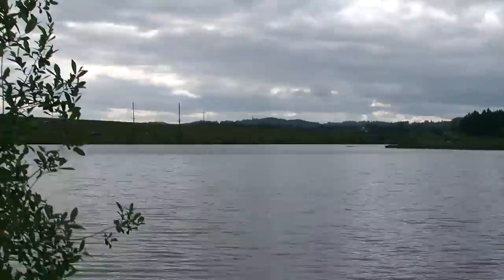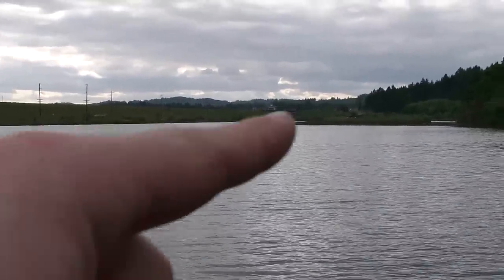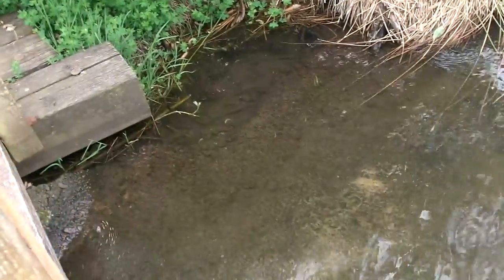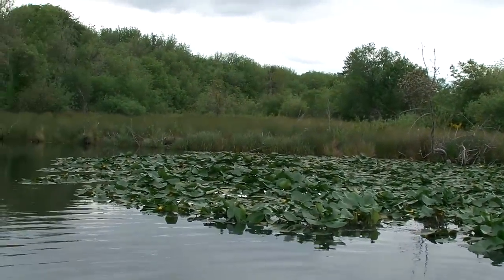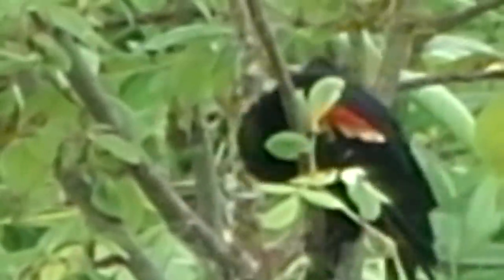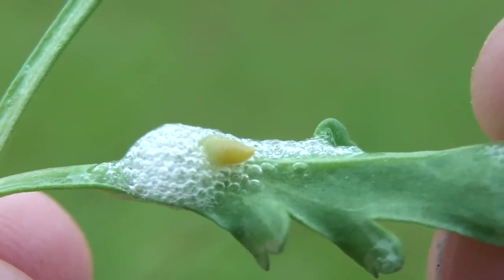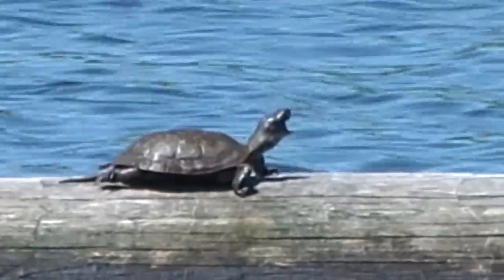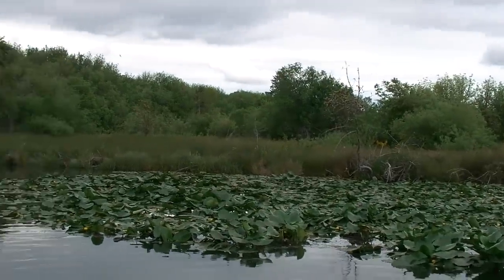Kirk Park, Western Pond Turtle, Spittle Bug, Fern Ridge Dam, Lane County Oregon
I take a nature walk on May 22, 2011, at Kirk Park near Fern Ridge Dam. I videograph several animals in the area including the western pond turtle and a spittle bug.